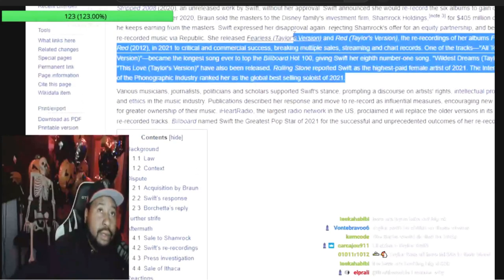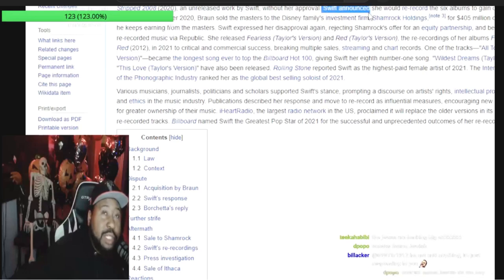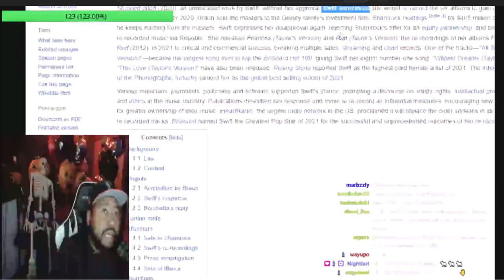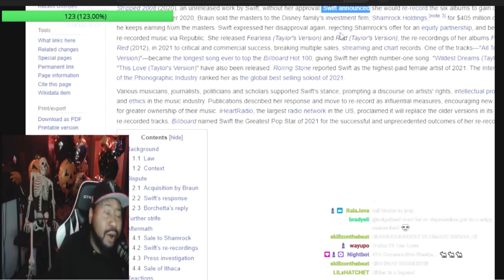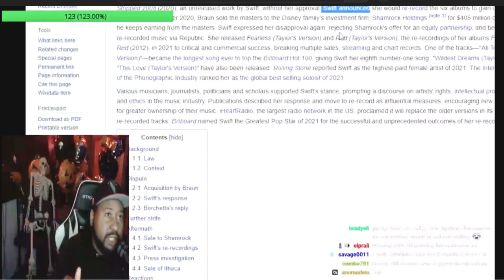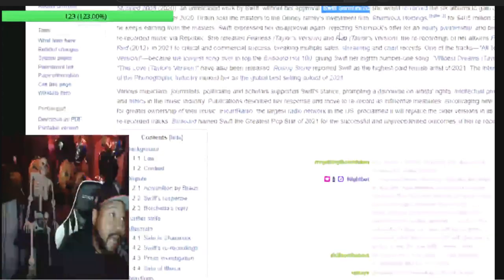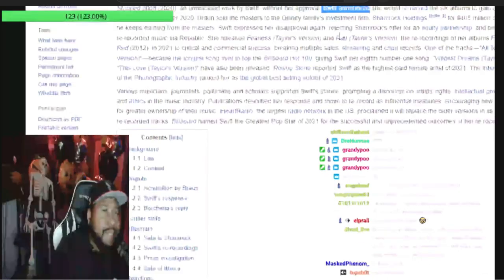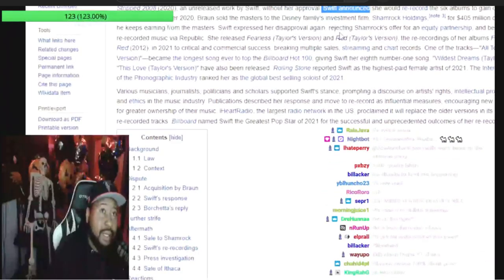DJ Akademiks: Drake Owns Half His Masters, Talks Taylor Swift Re-Recording Old Albums To Own Masters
When you become a sub you become part of the family!